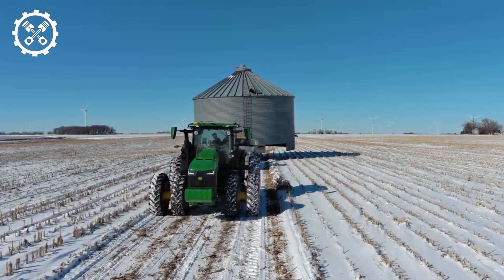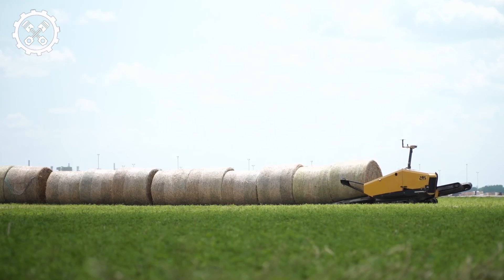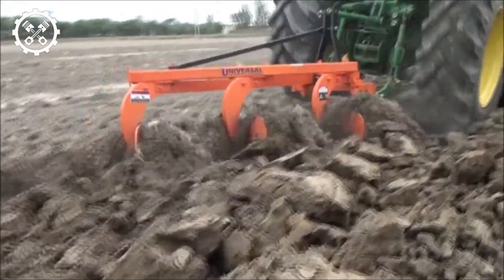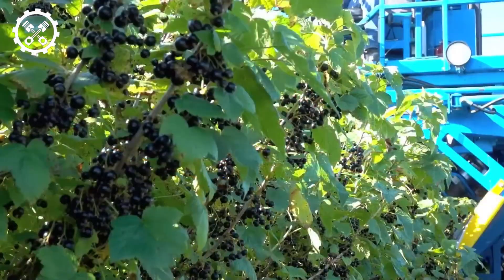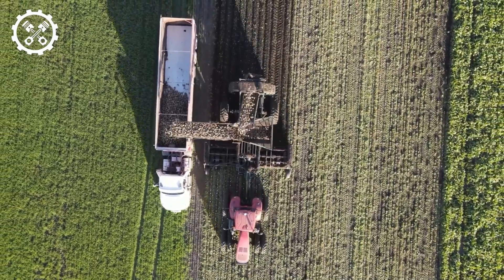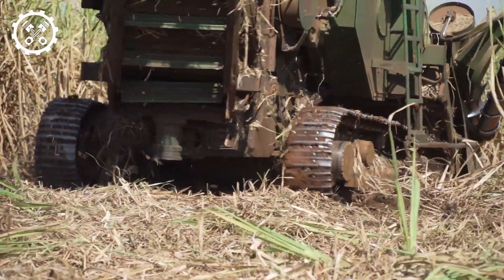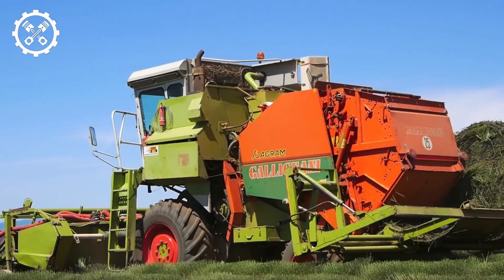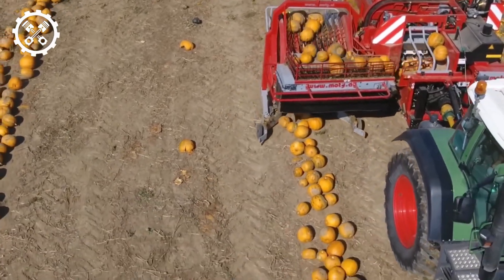Cutting Edge Agricultural Machinery Elevating Pum 22